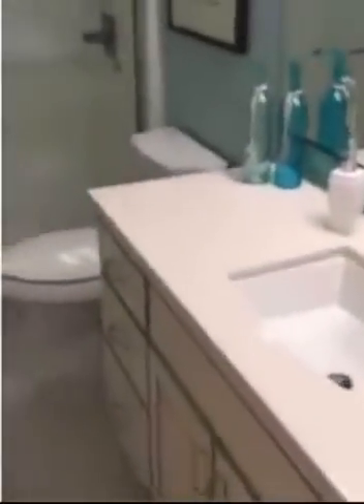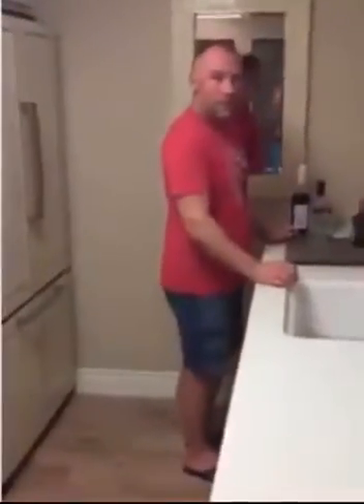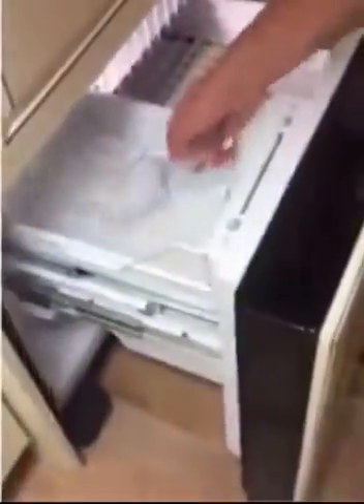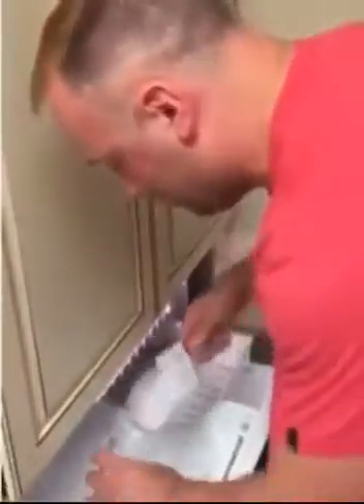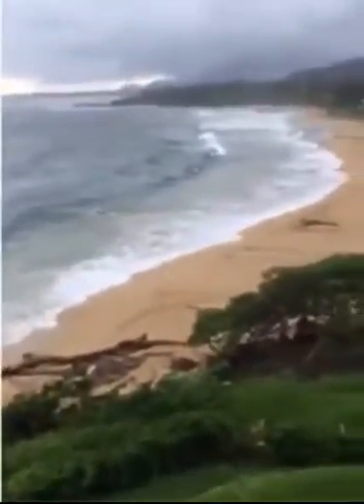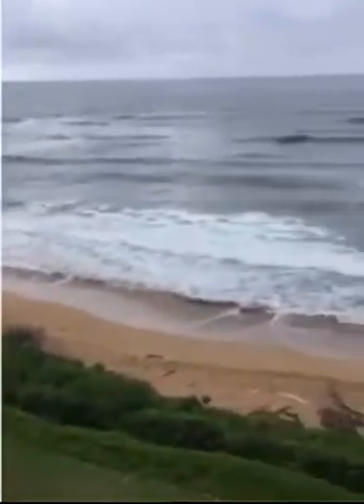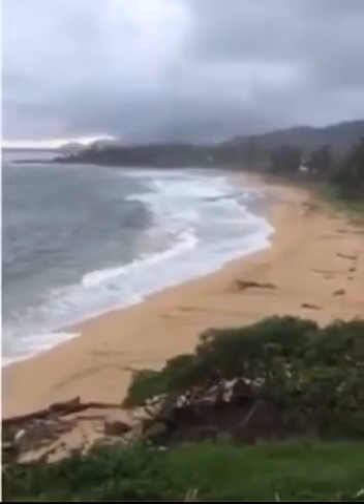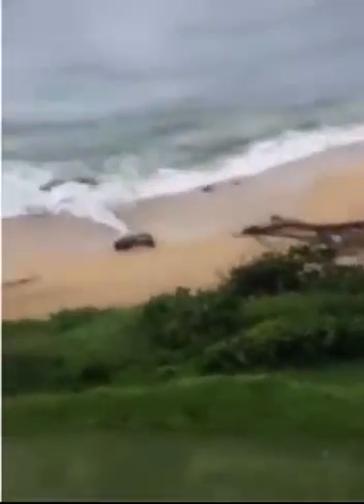CANDO VIDEO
OCEANFRONT KAUAI CONDO.